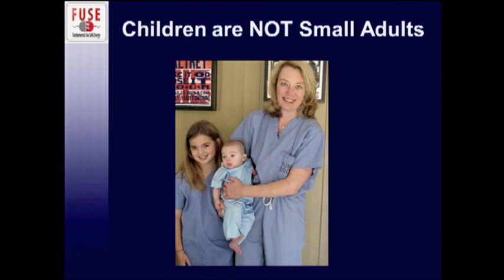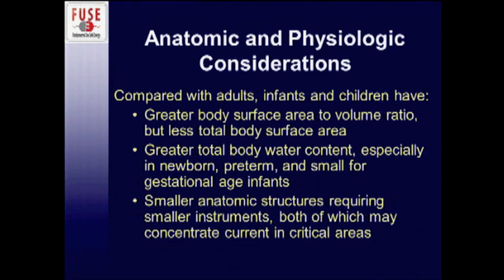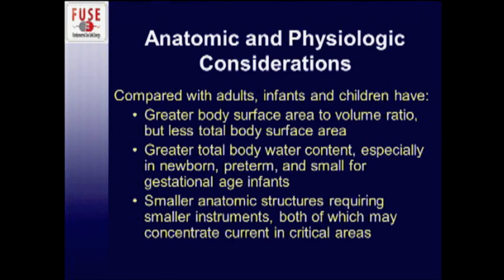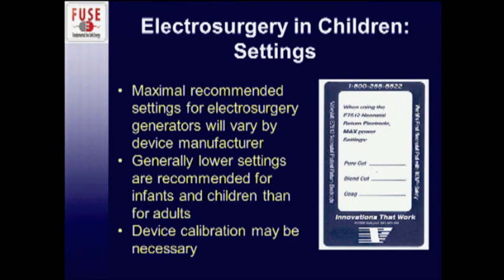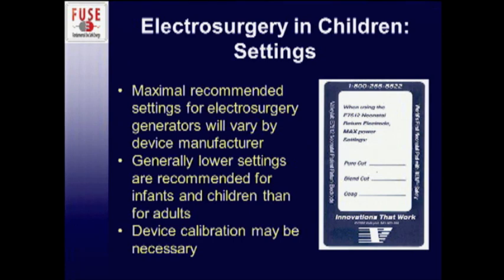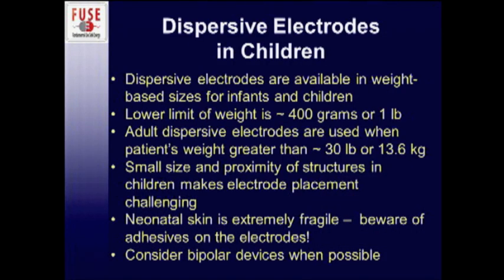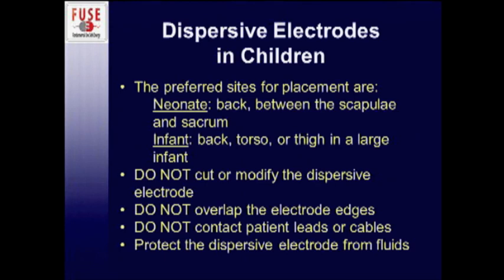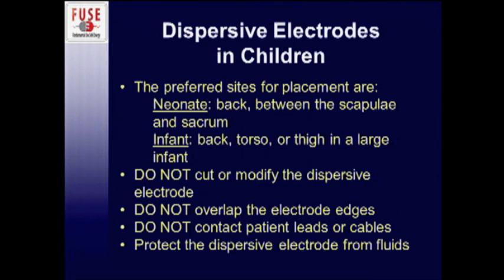Fundamentals for the Use of Surgical Energy (FUSE): Energy Devices in Pediatric Surgery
Gretchen Purcell Jackson, M.D., Ph.D.